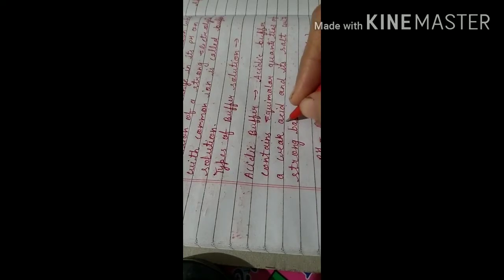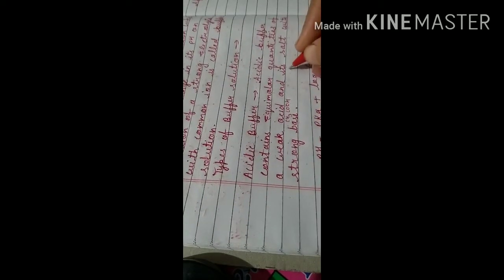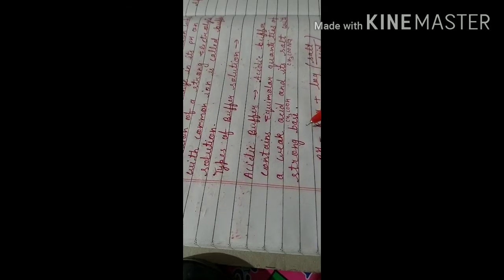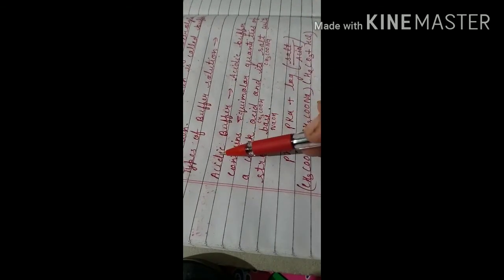11th chemistry : Buffer solutions